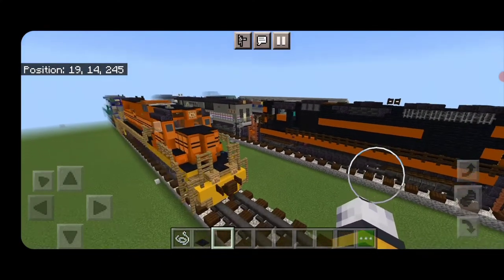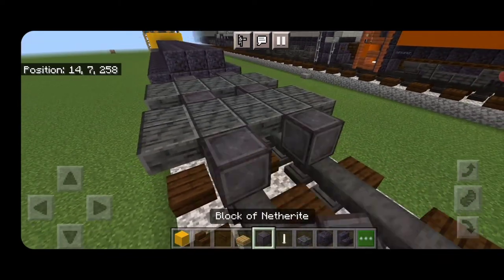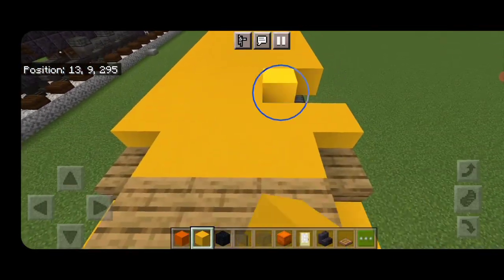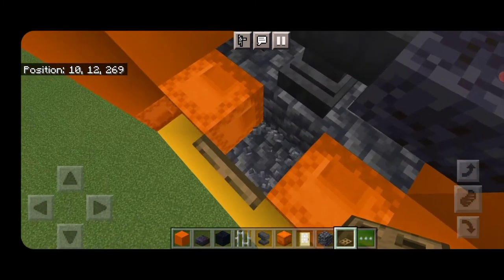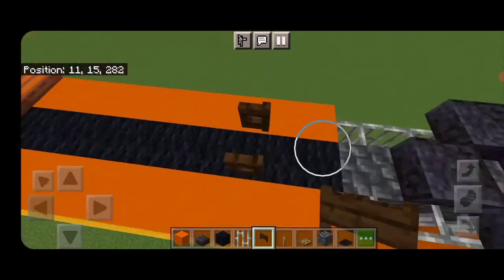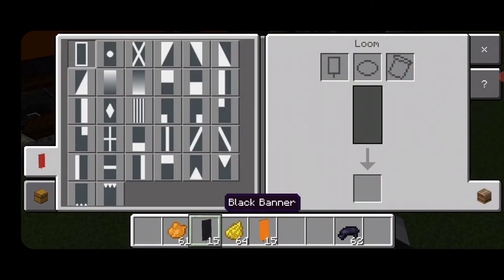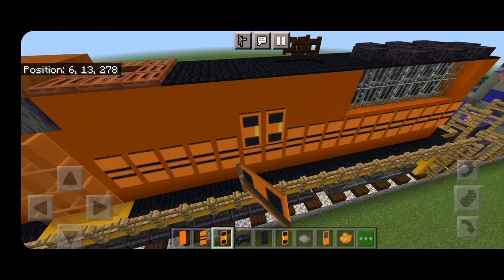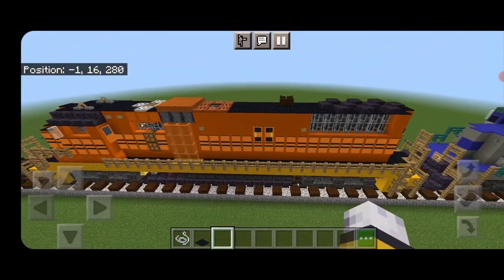Minecraft Genesee & Wyoming SD50 Locomotive Tutorial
Minecraft Genesee & Wyoming SD50 Locomotive Tutorial how to build